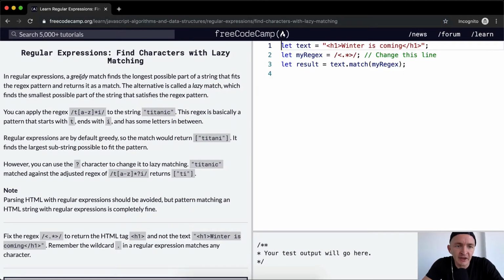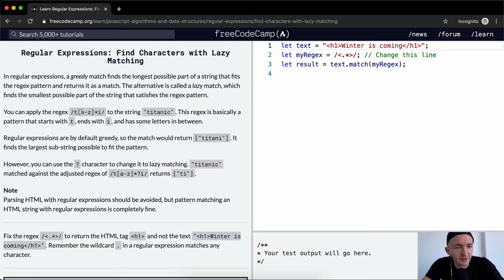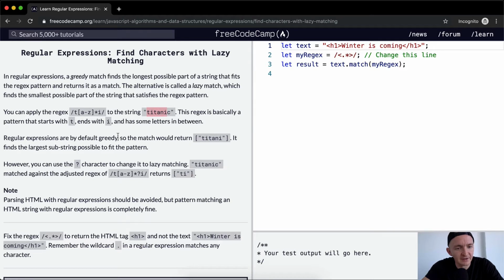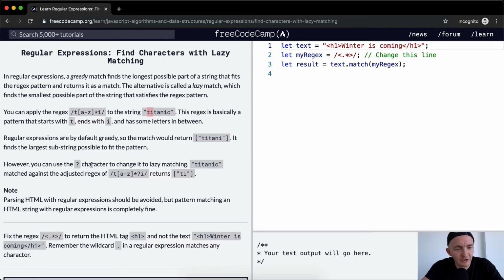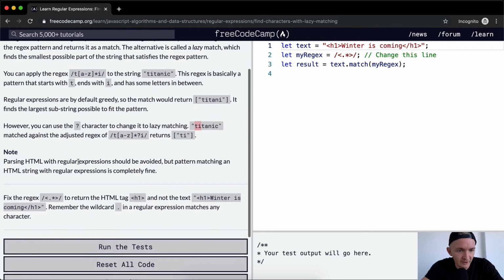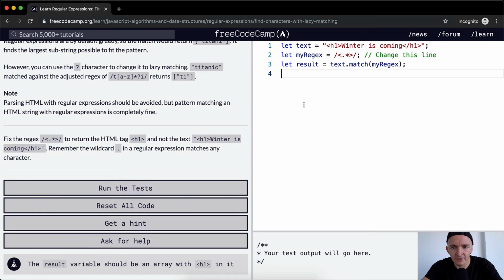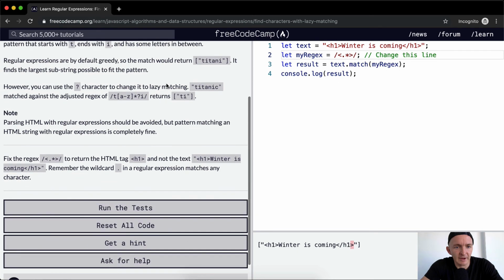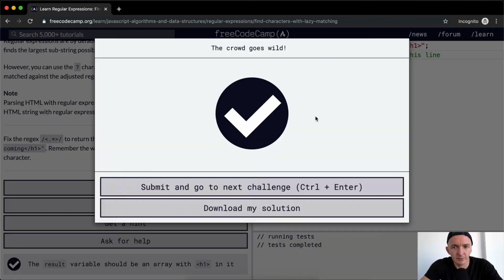Regular Expressions - Find Characters with Lazy Matching - Free Code Camp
In this regular expressions tutorial we find characters with lazy matching. We're using regular expressions in conjunction with JavaScript methods. This makes up part of the Free Code Camp curriculum. Enjoy!